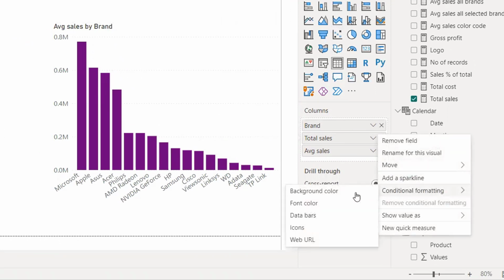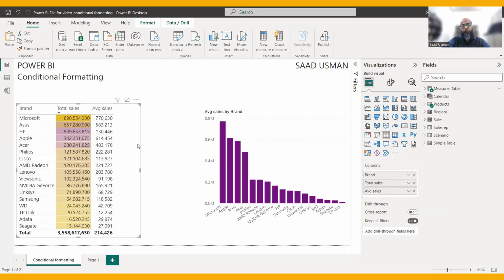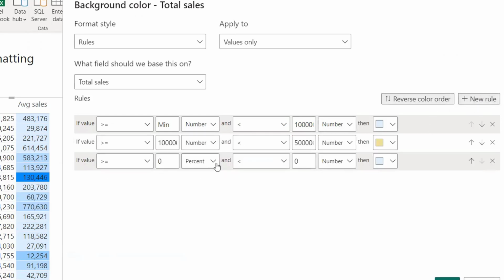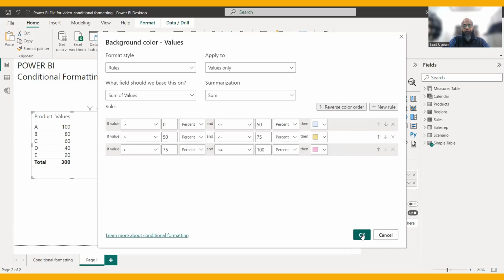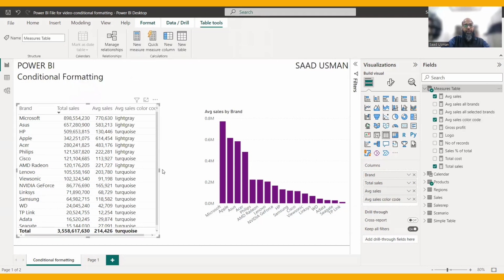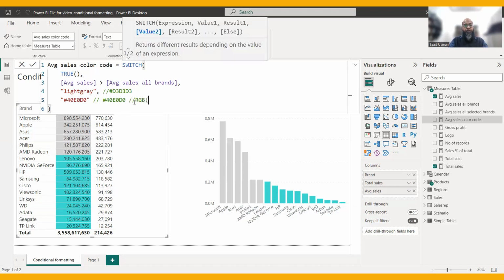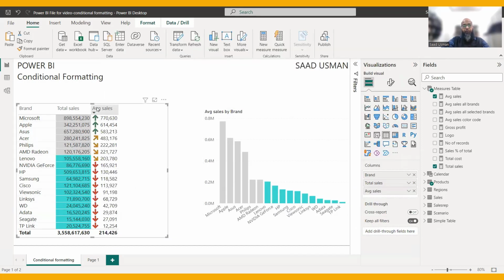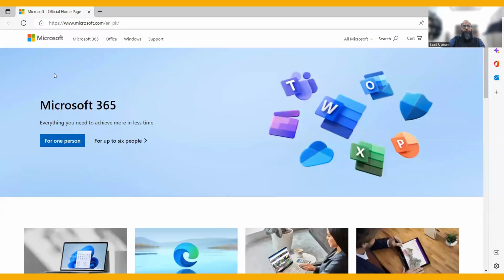PBI-conditional formatting (apply cell colors, font colors, data bars, icons and web URL to visuals)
In this video, we have discussed the various options available under conditional formatting in Power BI including:
a) Formatting cell color
b) Formatting font color
c) Data bars
d) Icons
e) Web URLs

We discussed how to apply gradient colors, rule based formatting as well as formatting based on field values. We saw how to apply number based rules as well as percentage based rules for conditional formatting. We discussed how to apply icons to our visuals, both from within Power BI as well as by importing from internet. Lastly, we discussed how to link web URLs, with our visuals so as to create a hyper-link.

Enjoy Power BI!